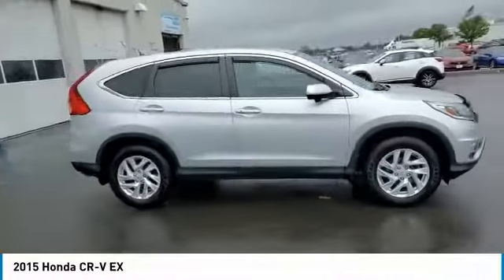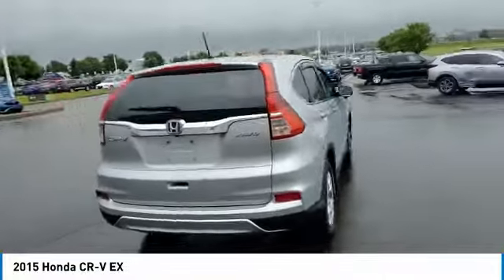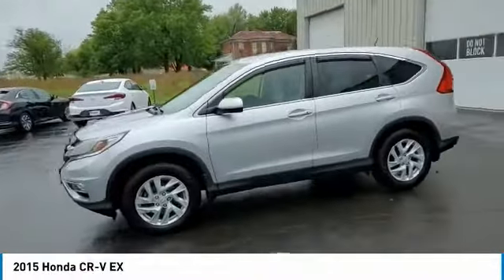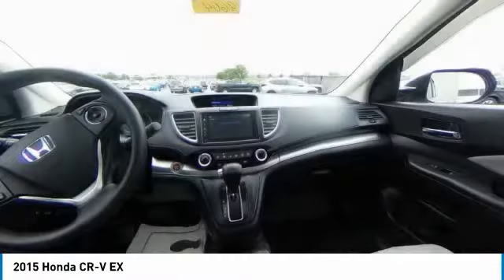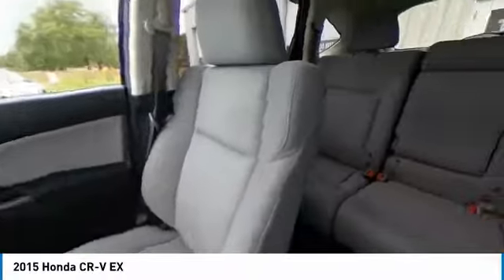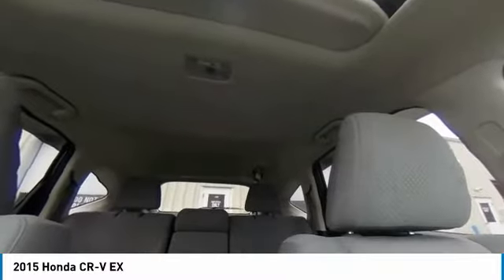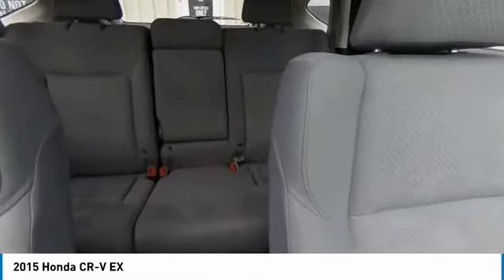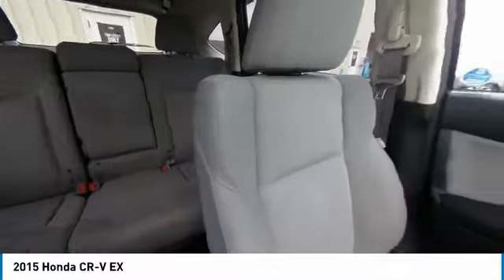2015 Honda CR-V Marysville, Dublin, Delaware, Worthington, Marion, OH FL029604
Alabaster Silver Metallic Used 2015 Honda CR-V available in Marysville, Ohio at
2015 HONDA CR-V Marysville, OH
Stock# FL029604

Honda Marysville
640 colemans Crossing Blvd

*DESIRABLE FEATURES:* CLEAN CARFAX, BACKUP CAMERA, MOONROOF, AWD, BLUETOOTH, HEATED SEATING, ALLOY WHEELS, KEYLESS ENTRY, FOG LIGHTS.

Of all the used cars for sale in Ohio this all wheel drive 2015 Honda CR-V EX features an impressive 2.40 Engine with a Alabaster Silver Metallic Exterior with a Gray Fabric Interior. With only 89,827 miles this 2015 Honda CR-V is your best buy in Columbus, OH.

*TECHNOLOGY FEATURES:* This 2015 Honda CR-V represents one of many of Honda Marysville used vehicles for sale in Columbus, OH and includes: Steering Wheel Audio Controls, Aftermarket Anti Theft System, Anti Theft System, AM/FM Stereo, MP3 Compatible Radio, Outside Temperature Gauge, Single-Disc CD Player

*STOCK# FL029604* Honda Marysville has this 2015 Honda CR-V EX ready for a quick sale today. Don't forget Honda Marysville will buy or trade for your car, truck, SUV, van, motorcycle and/or ATV!

*MECHANICAL FEATURES:* Scores 33.0 Highway MPG and 26.0 City MPG! This Honda CR-V comes Factory equipped with an impressive 2.40 engine, an variable transmission. Other Installed Mechanical Features Include Power Windows, Power Mirrors, Traction Control, Disc Brakes, Cruise Control, Telescoping Wheel, Tire Pressure Monitoring System, Intermittent Wipers, Rear Window Wiper, Variable Speed Intermittent Wipers, Tachometer, Power Steering, Trip Computer

*SAFETY OPTIONS:* If you're making a cross-town Columbus commute from Worthington to Grove City, you'll enjoy peace of mind with the following safety equipment options: Back-Up Camera, Electronic Stability Control, Brake Assist, Anti-Lock Brakes, Delay-off headlights, Dual Air Bags, Occupant sensing airbag, Overhead airbag, Speed Sensitive Steering, Passenger Air Bag Sensor, Front Side Air Bags

*Used Cars Columbus Ohio:* with over 479 Honda used cars for sale at our Columbus, OH Honda dealership. Honda Marysville has the used cars Columbus, Ohio shoppers trust for safety, reliability and service. This week you'll select from one of the 94 Honda CR-V suvs like this Alabaster Silver Metallic 2015 Honda CR-V EX that we have in stock!